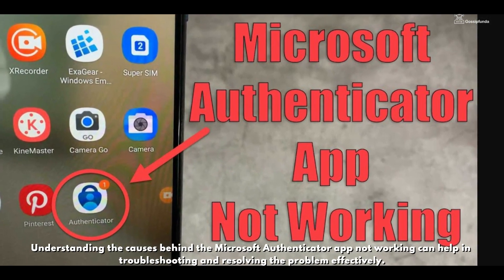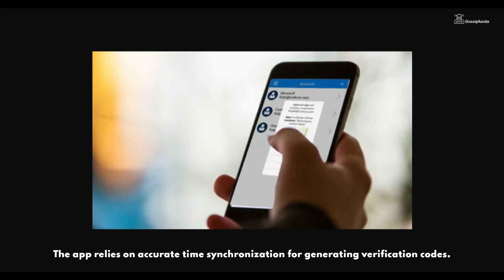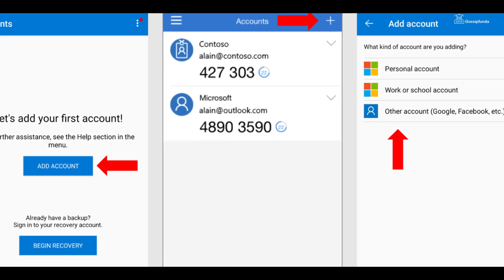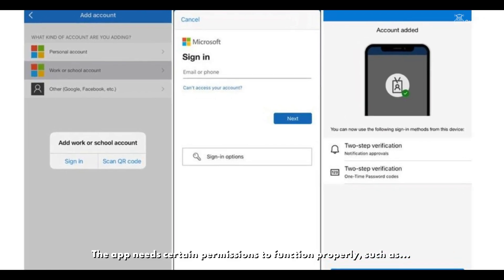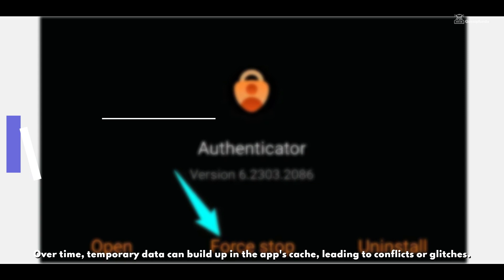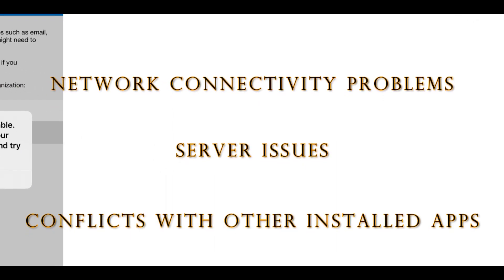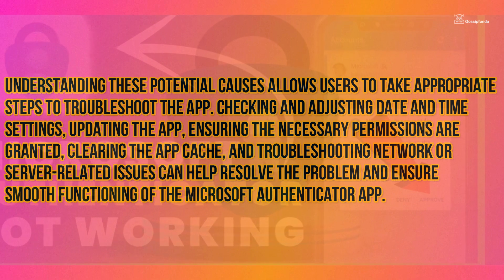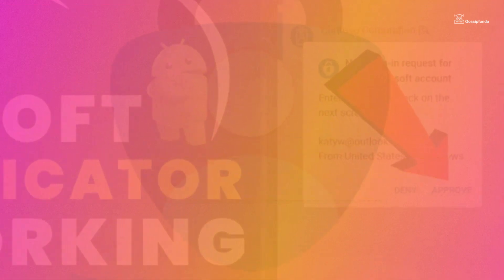Microsoft Authenticator App Not Working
This video includes:
Microsoft Authenticator, Authenticator app,
Troubleshooting
App update
Multi-factor authentication
Device compatibility
Backup and restore
Biometric authentication

1. Link to the short in question
2. Link to your YouTube channel (for ownership verification)